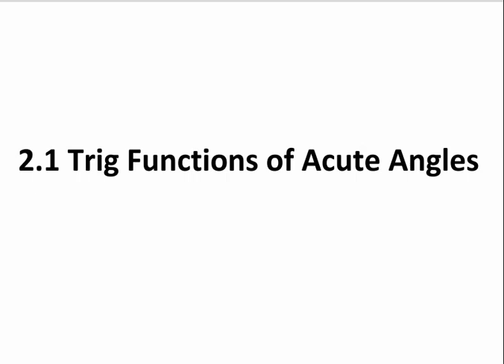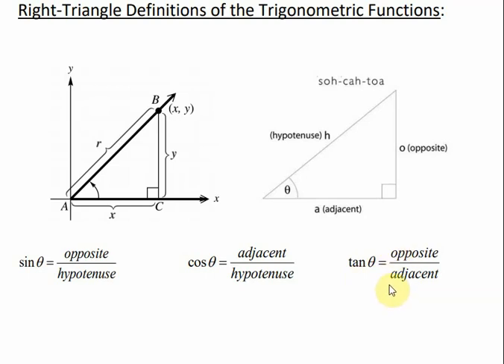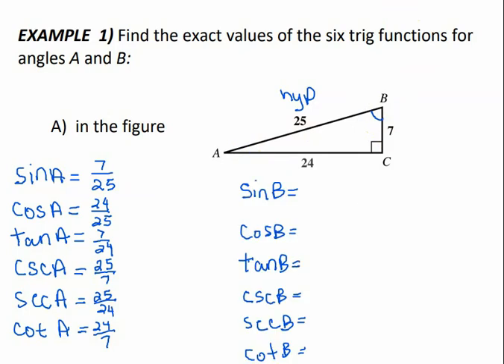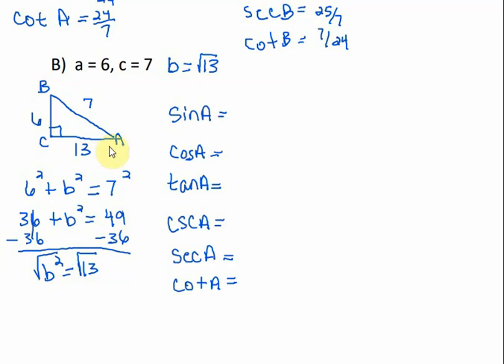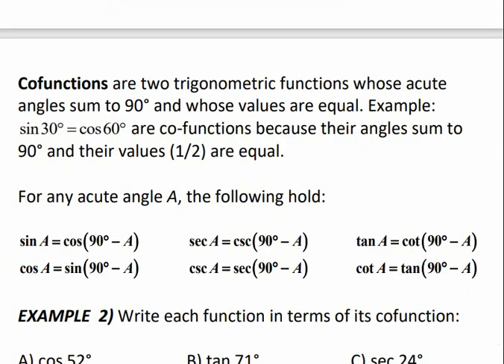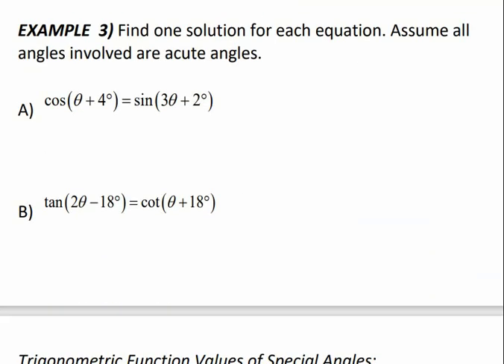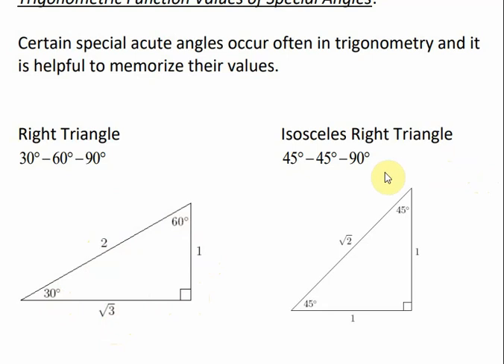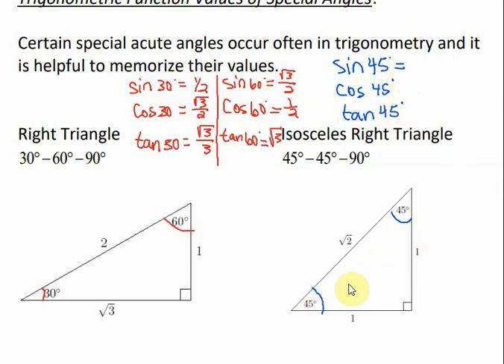Trig 2.1 - Trig Functions of Acute Angles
This lesson is about how to find the trig functions of acute angles.  The lesson also covers cofunctions and how to solve equations using them.